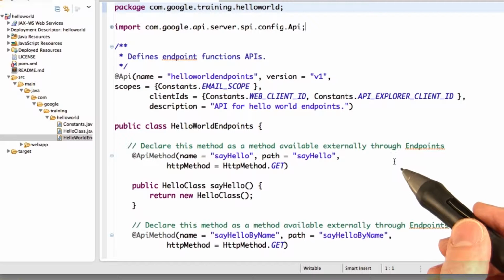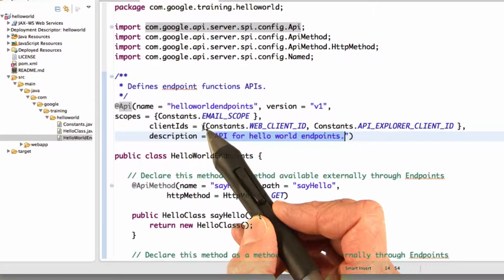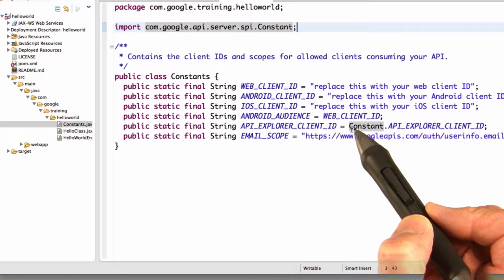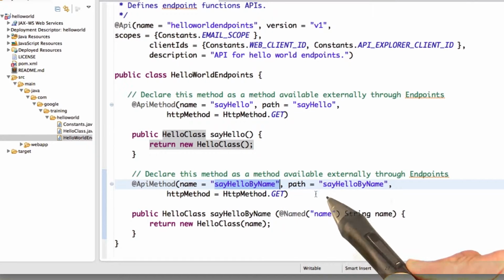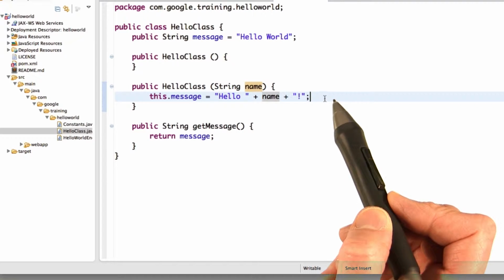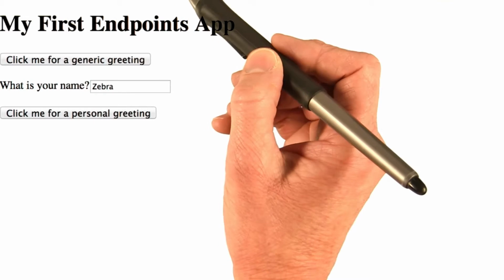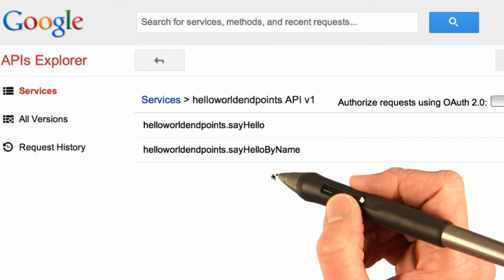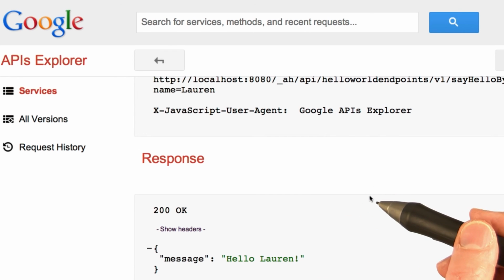Overview of Endpoints Code - Developing Scalable Apps with Java